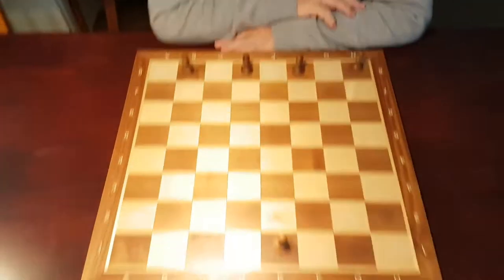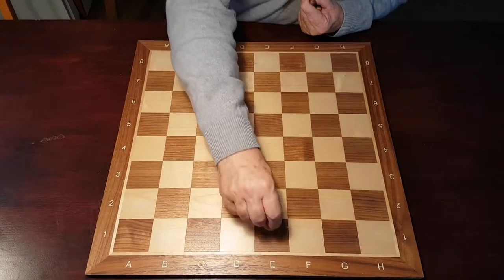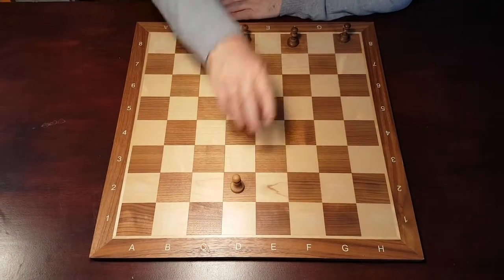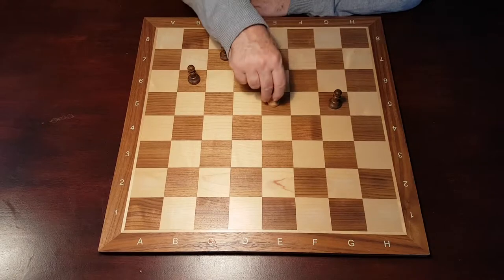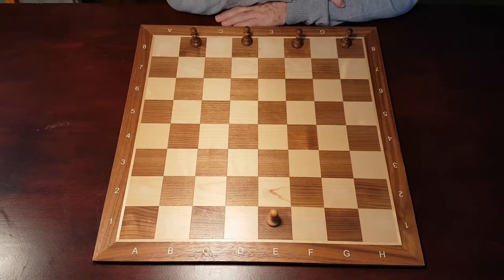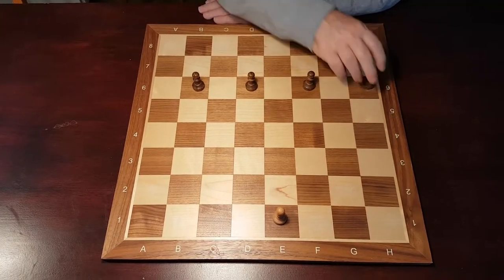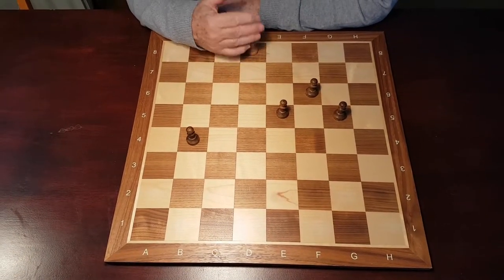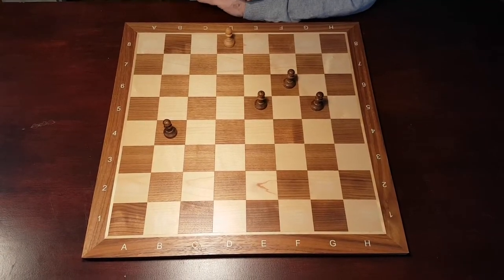John Foley shows his favorite minigame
Perhaps the smallest worthwhile minigame on a chessboard, it is easy to learn and can be played by absolute beginners.  Children love this game.

For beginners, either side can win, which makes the game seem fair. However, with best play the hounds win. The challenge is to figure out the winning strategy - which emerges as obvious when you have played a few times.